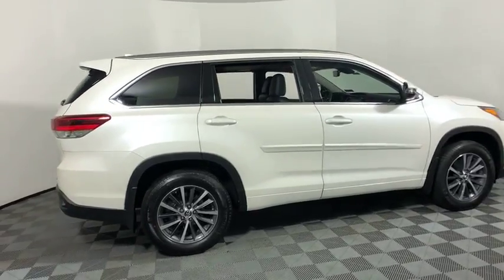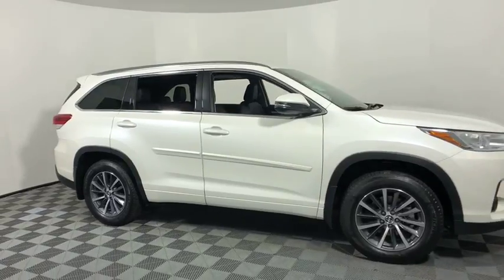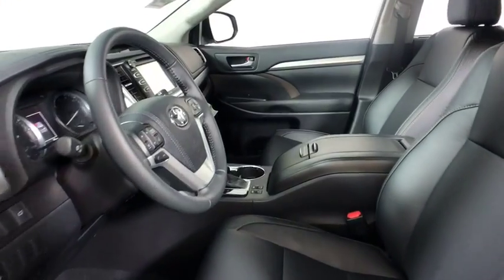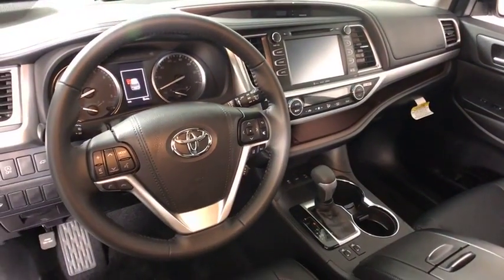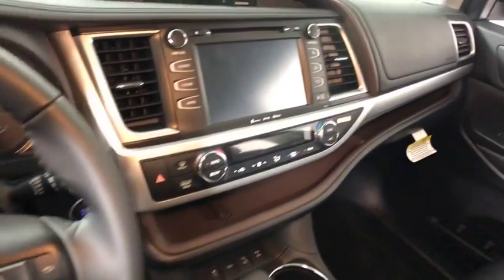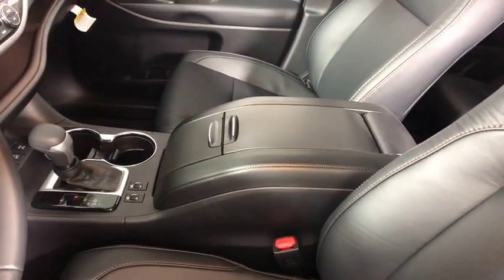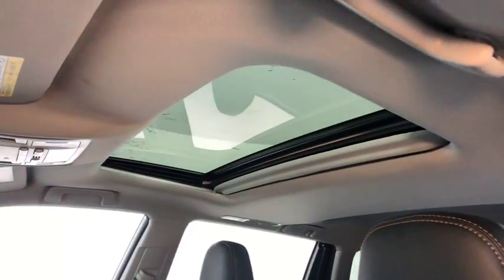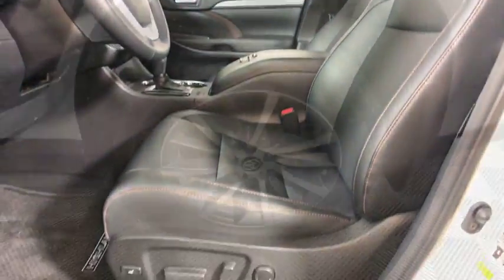2018 Toyota Highlander Easton, Allentown, Bethlehem, Phillipsburg and Stroudsburg PA T46955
Blizzard Pearl N 2018 Toyota Highlander available in Easton, Pennsylvania at Koch Toyota. Servicing the Allentown, Bethlehem, Phillipsburg and Stroudsburg PA area.

Koch Toyota
3816 Hecktown Rd